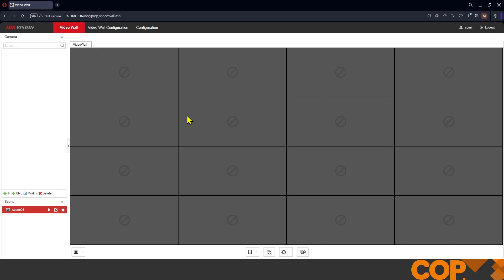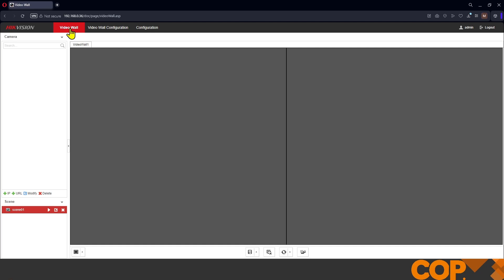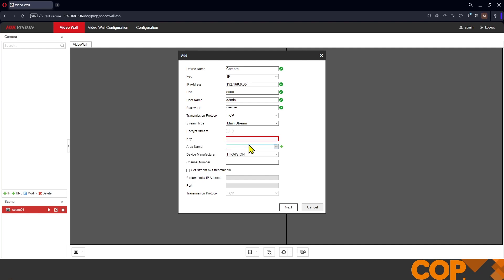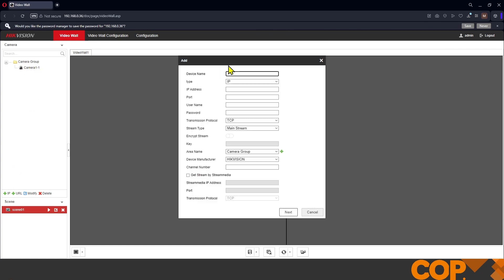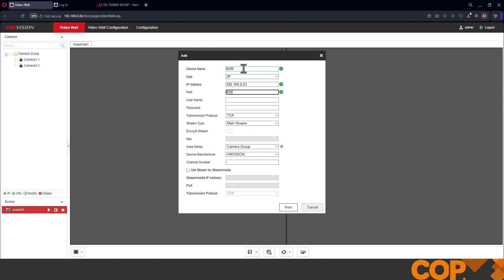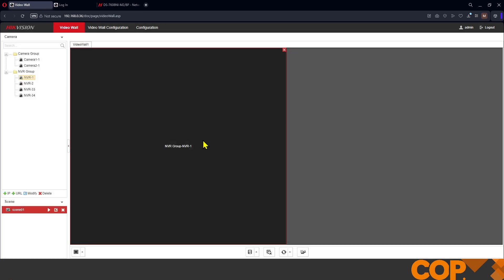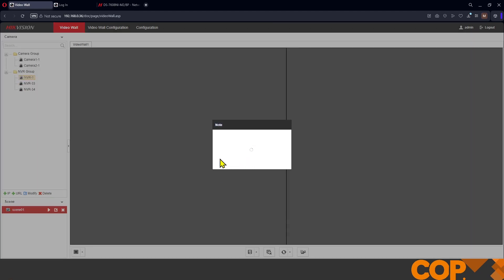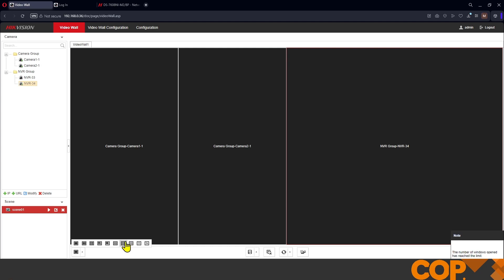Hikvision Decoder Setup Via Web Interface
Follow along as we show you how to set up a Hikvision decoder through the web UI.

We’ll guide you through the process, ensuring that your smart wall is set up smoothly and efficiently.